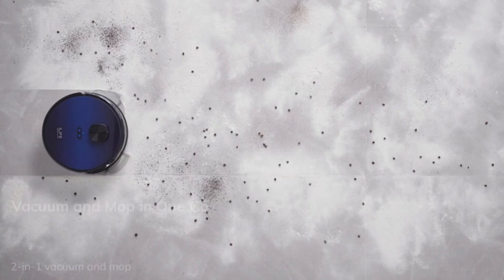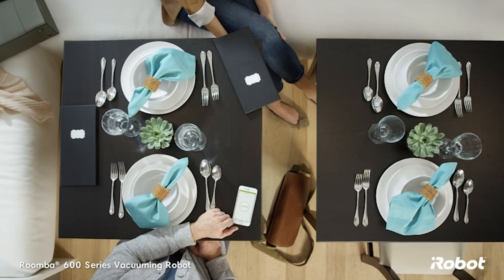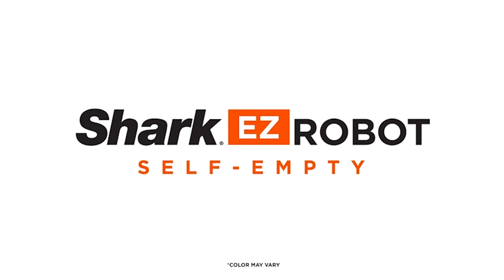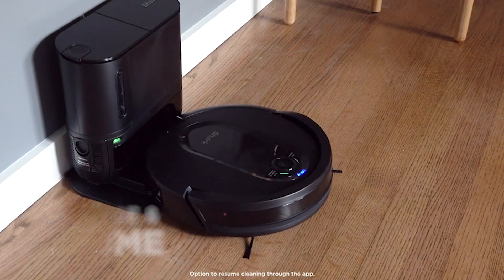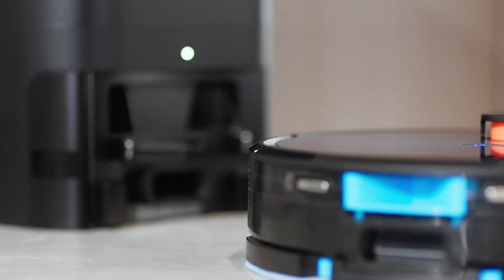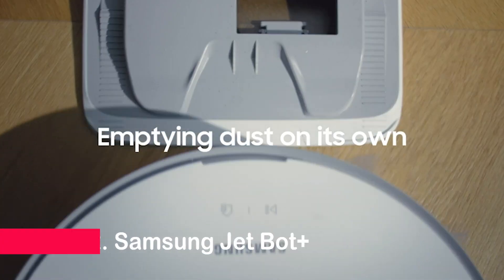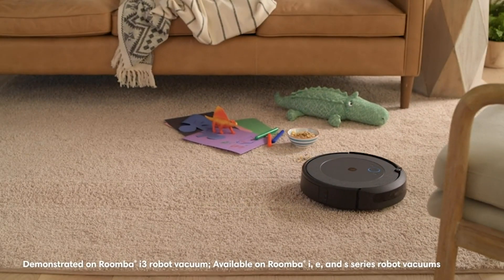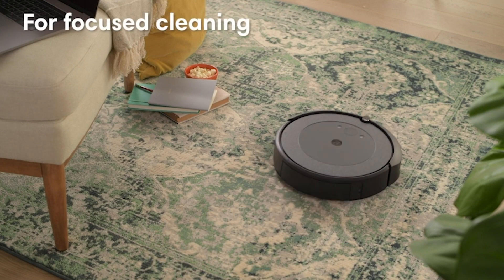5 Best Robot Vacuums in 2023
5 ► iRobot Roomba 671 Robot Vacuum
●Amazon US
4 ► Shark AV911S EZ Robot Vacuum
●Amazon US
3 ► ILIFE T10s Robot Vacuum
●Amazon US
2 ► Samsung Jet Bot+ Robot Vacuum Cleaner
●Amazon US
1 ► iRobot Roomba i4+ Evo Self Emptying Robot Vacuum
●Amazon US